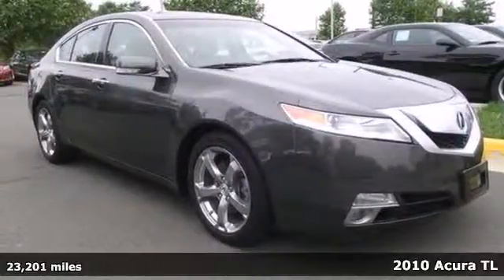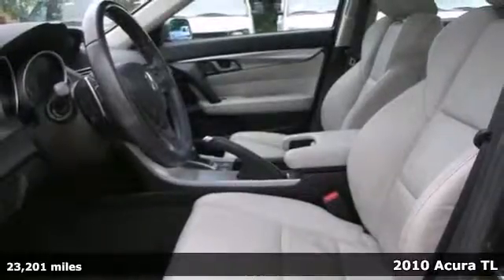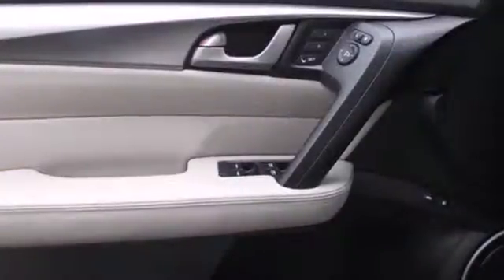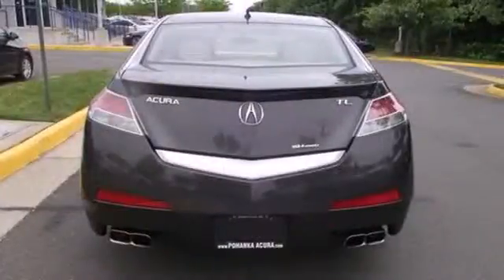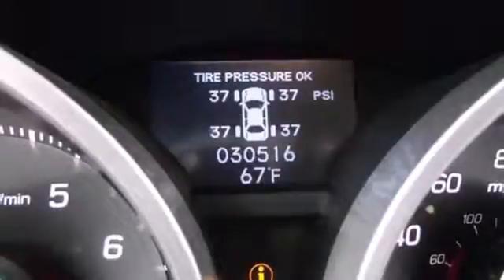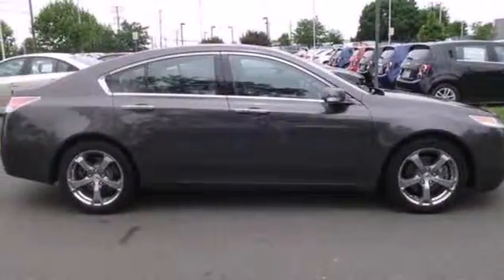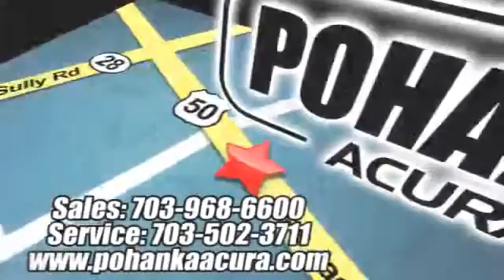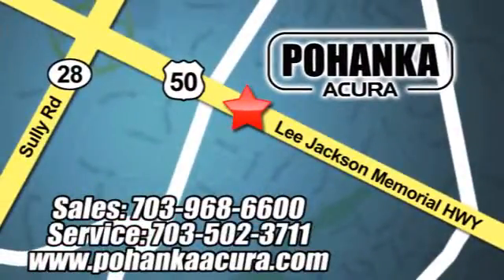2010 Acura TL Fairfax Acura Washington-DC, MD AP13062 SOLD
Year: 2010
Make: Acura
Model: TL
Trim: SH-AWD
Engine: 3.7L V6 SOHC VTEC 24V
Transmission: 5-Speed Automatic
Mileage: 23201
Stock #: AP13062

Address:
13911 Lee Jackson Hwy Chantilly VA